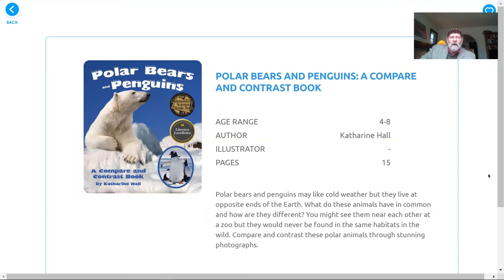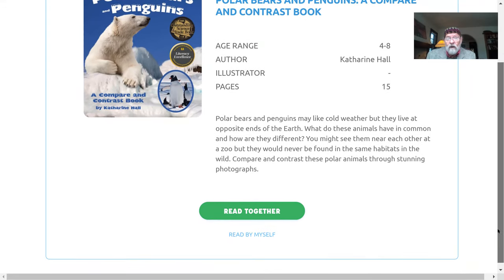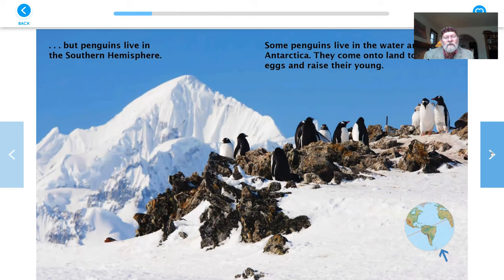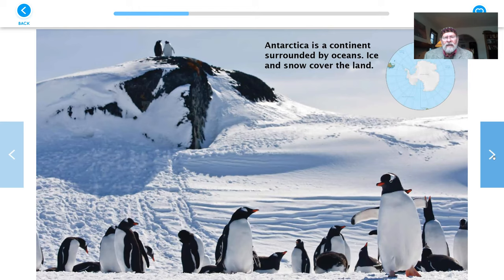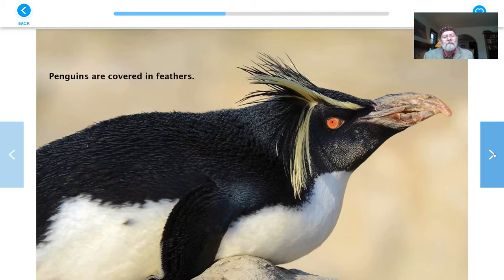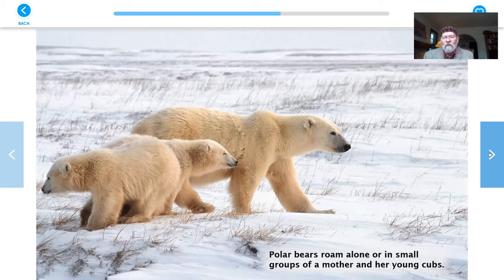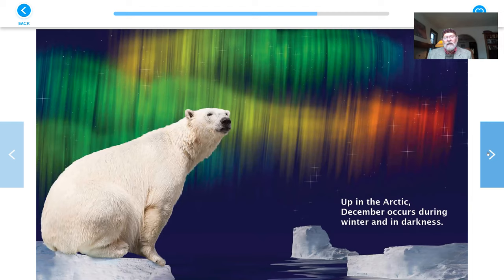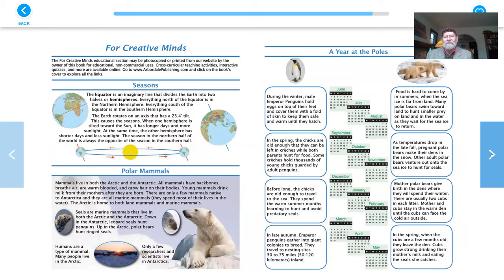Polar Bears and Penguins: A Compare and Contrast Book read by Mister Larry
Mister Larry reads "Polar Bears and Penguins: A Compare and Contrast Book"
Ages 4-8